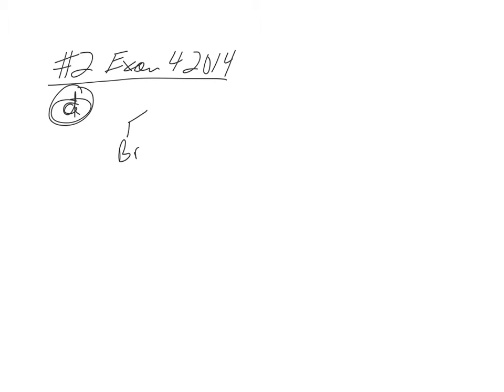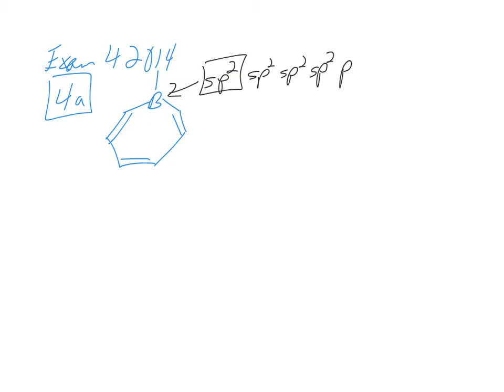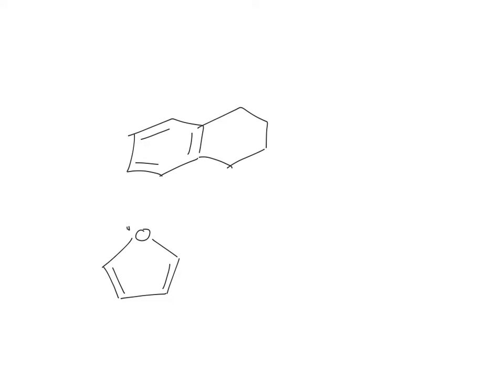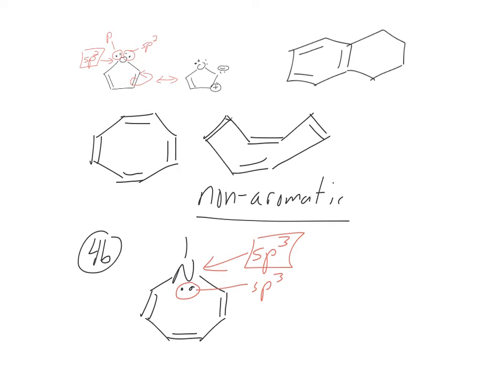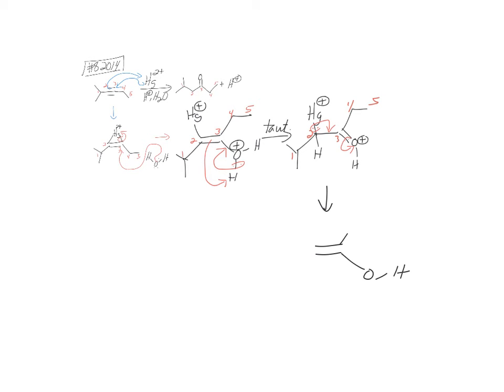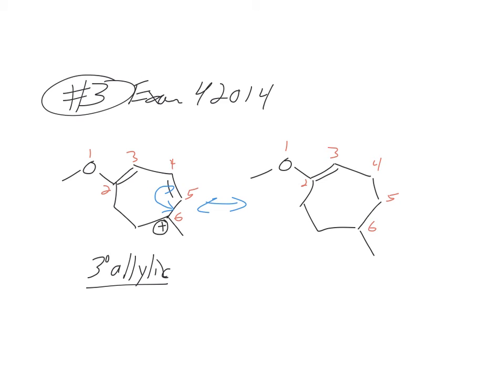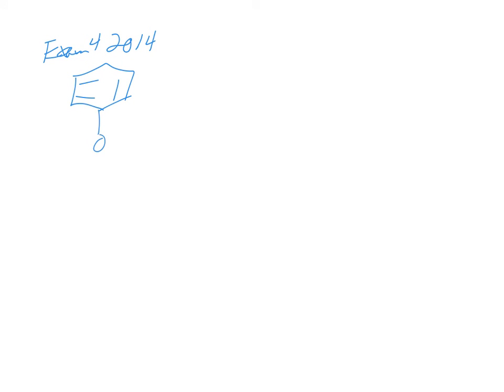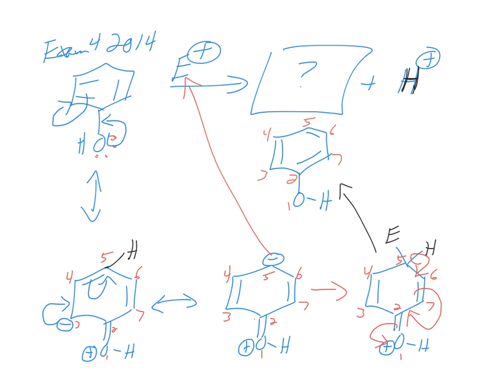CHM 351 Review 12-15-15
1.#2 Exam 1 2015-Newman Projections
2. #6 Exam 1 2015-Factors Effecting Acidity
3. #3 Quiz 2 2015-Mass Spec alpha-cleavage
4. UV spectroscopy theory and the effect of conjugation
5. #6 Exam 2 2015-IR Spectra structure determination